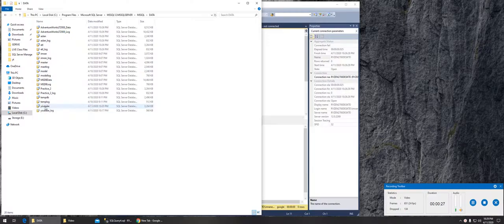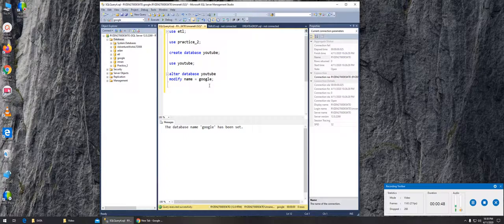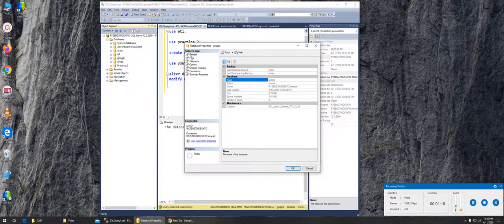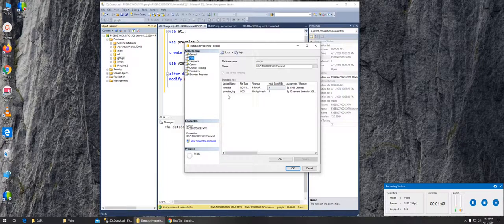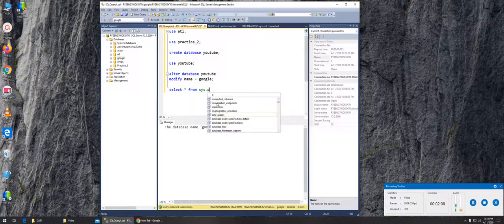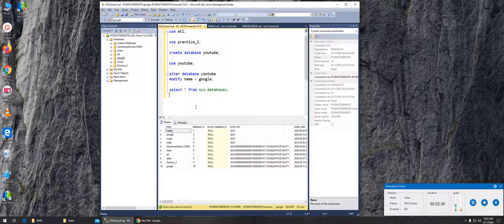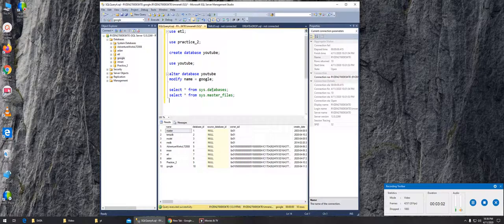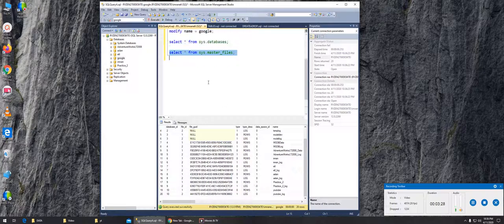5 - SQL - Database id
so if you rename a database and in the program folder the names dont match and you want to know its id how to find it